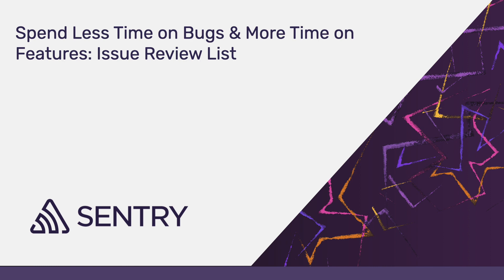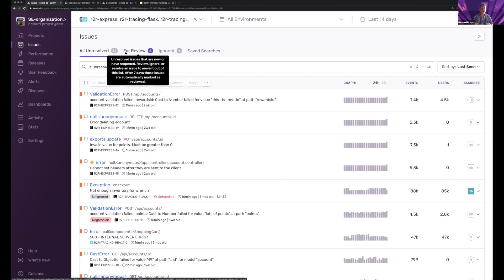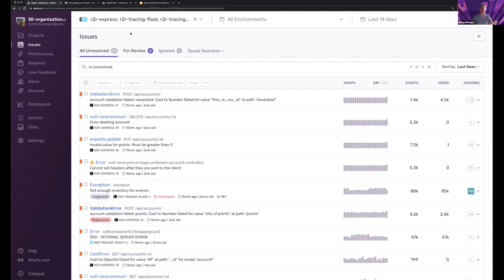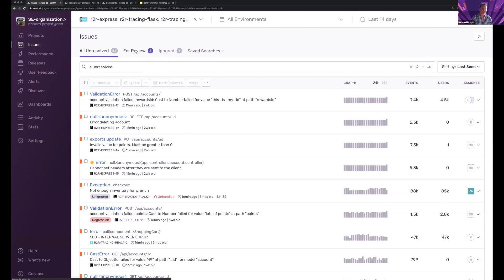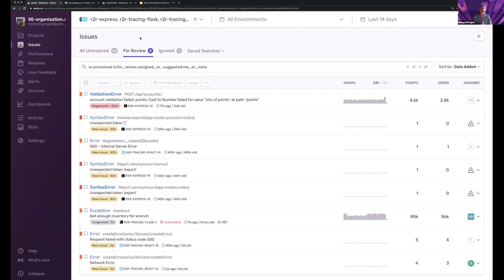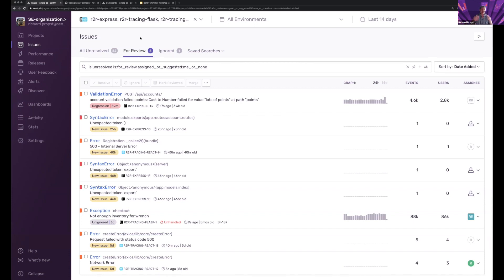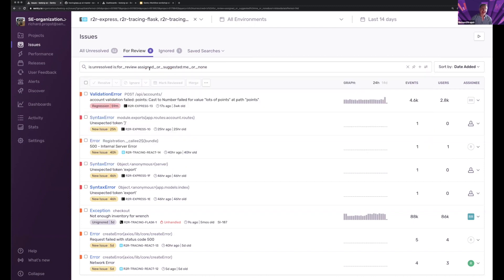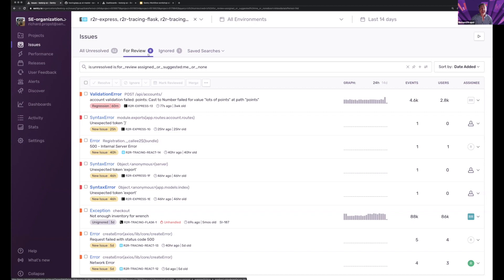Application Monitoring 101: How to focus on your most important issues using Review List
Richard Propst (Solutions Engineer @Sentry) shows how to use Review List to focus on your most important issues.